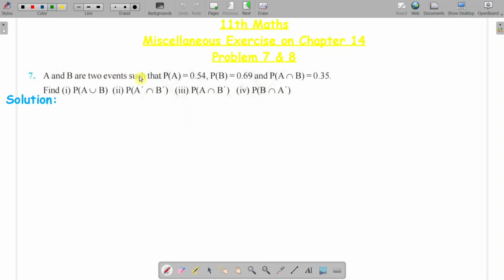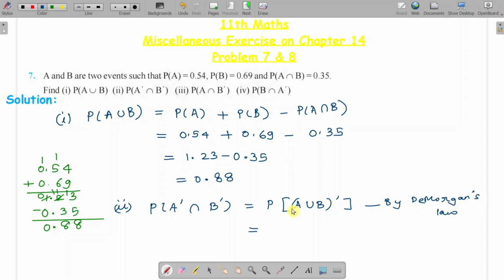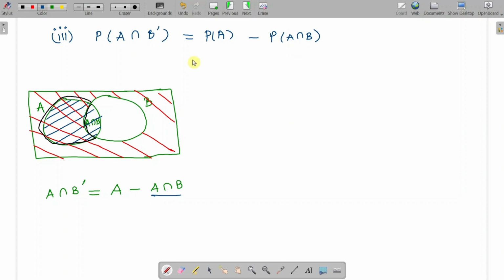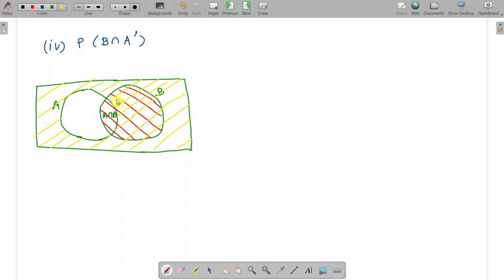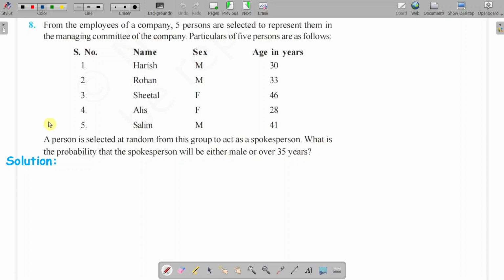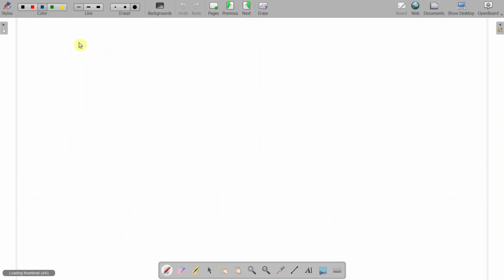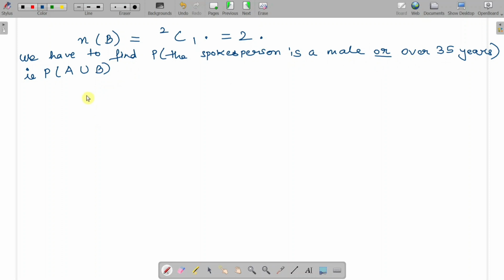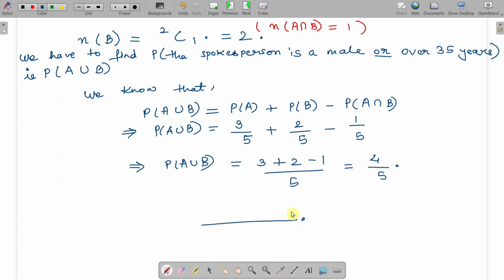11th Maths | MISCELLANEOUS EXERCISE ON CHAPTER 14 | Problem 7 & 8 | NCERT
Hello students, in this video I have solved Problem 7 & 8 of Miscellaneous Exercise on Chapter 14 of Chapter 14 Probability of 11th Class Maths.

If you like the video please hit the 👍 button.